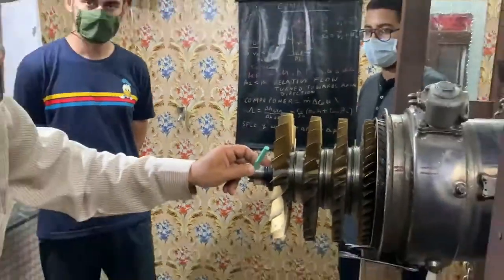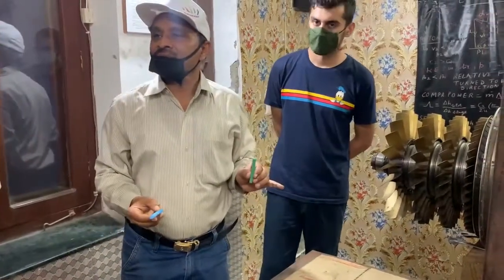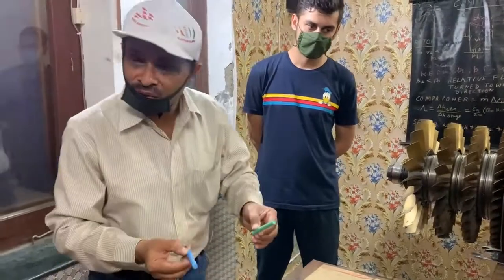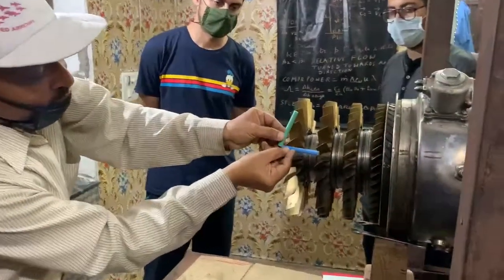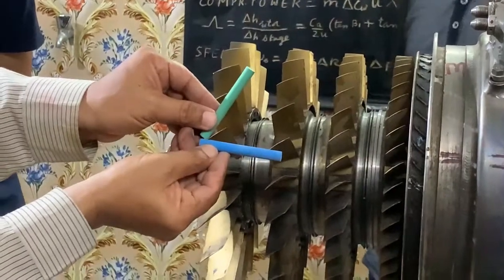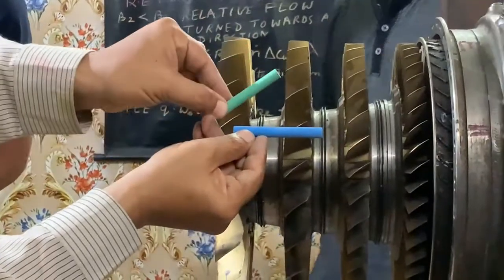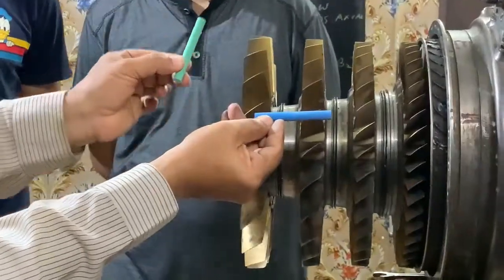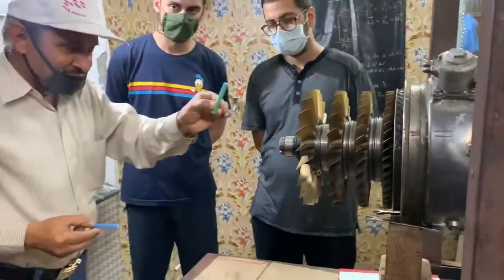Part-2 of 3: How does an axial flow compressor of a gas turbine or jet engine work ?